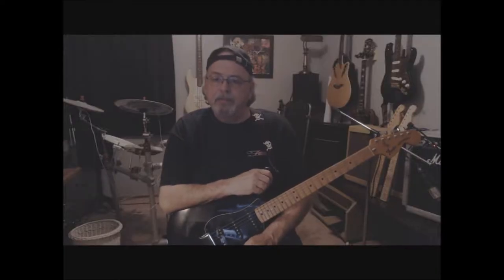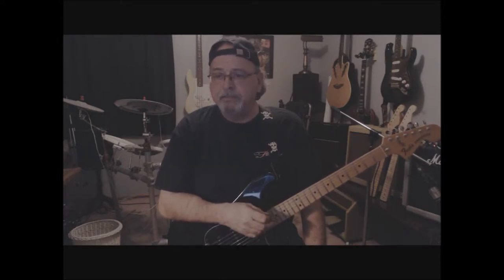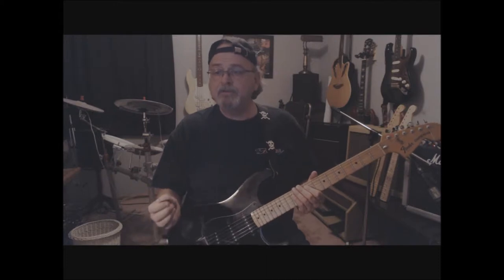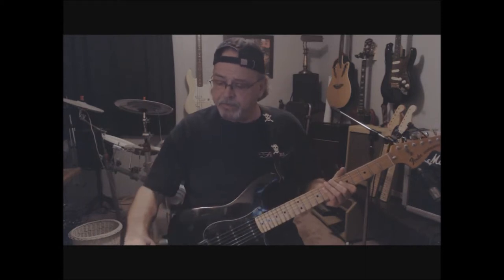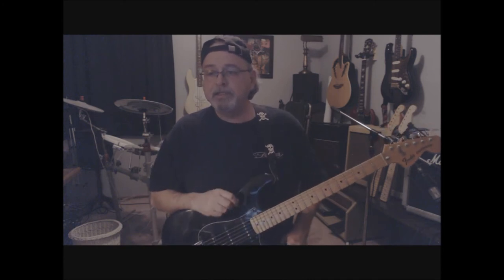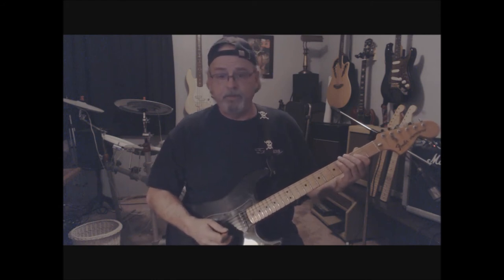SRV STYLE SHUFFLE (LESSON) (2020)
An exersise todevelope a more rythmic approach to playing a blues shuffle. SIMILAR TO THE WAY STEVIE RAY VAUGHN WOULD PLAY IT. This is part of an ongoing SRV series of lessons for Beginner to intermediate skill level.